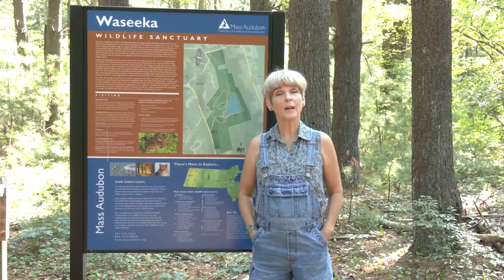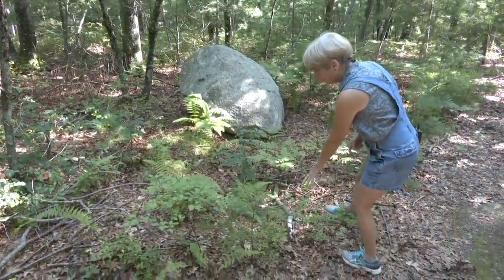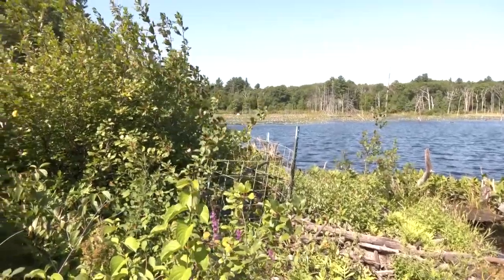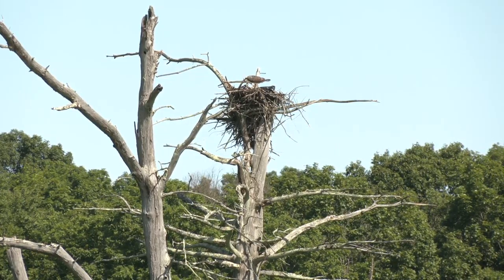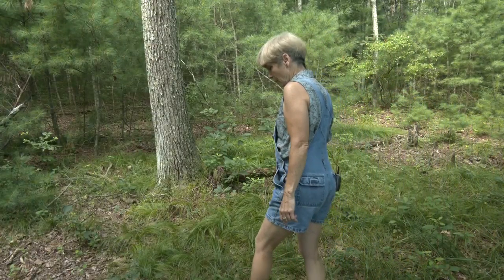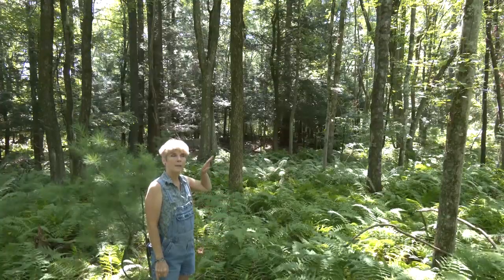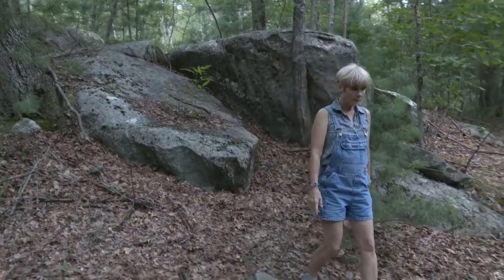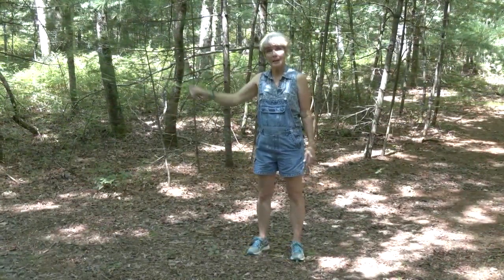What's Out There?: Waseeka Wildlife Sancuary